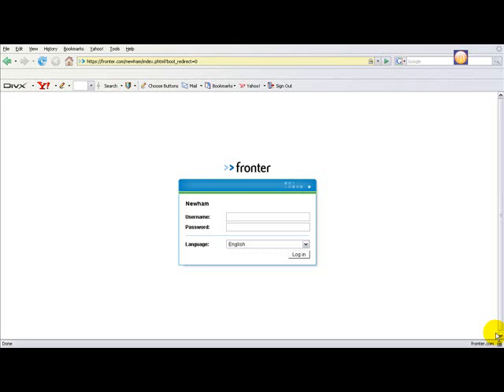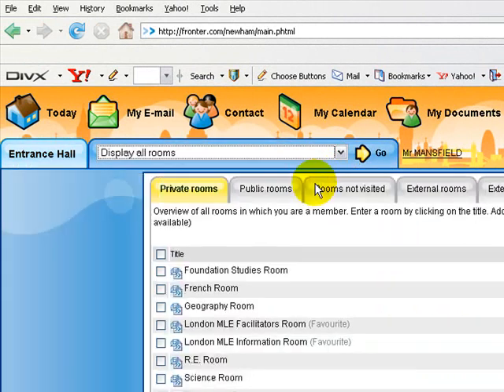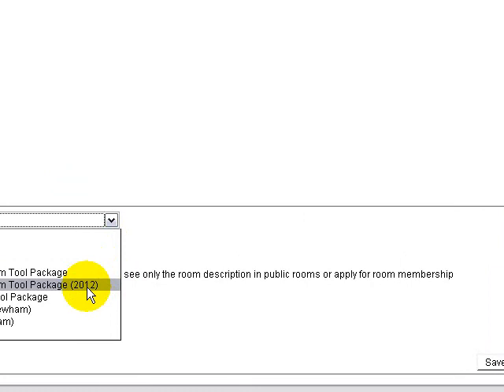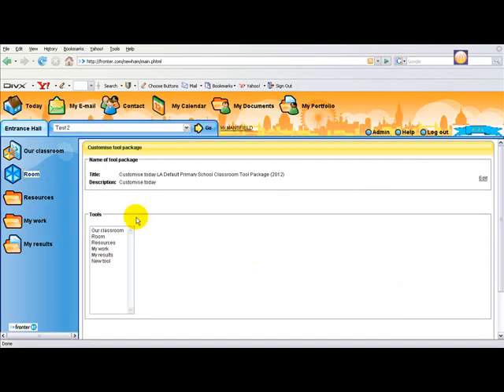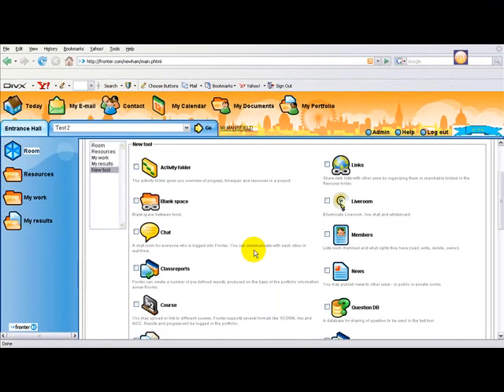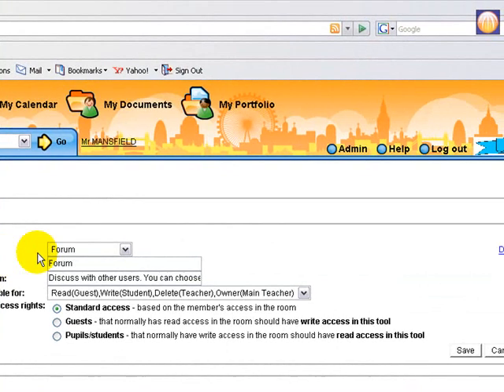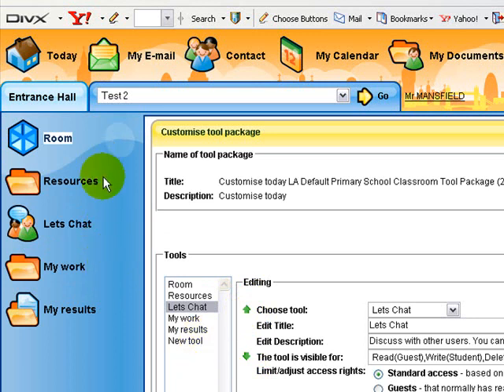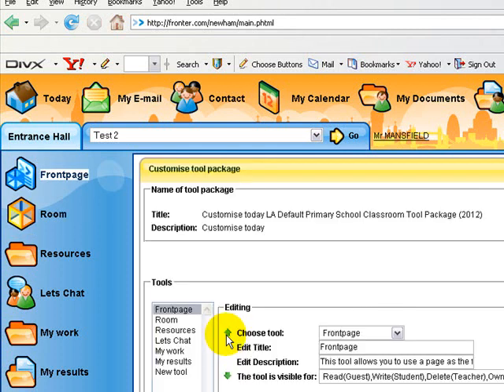Fronter New room and Tool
A video which will help you to create a new room and edit the tool package in it.